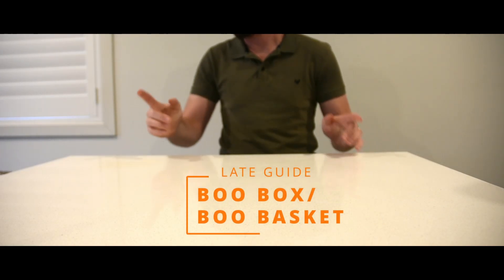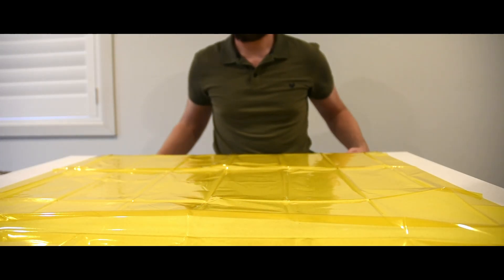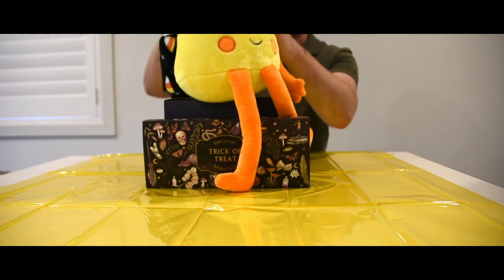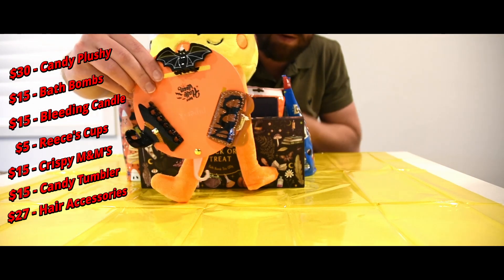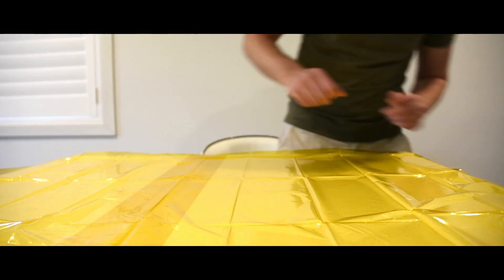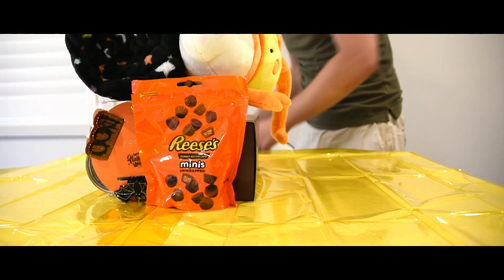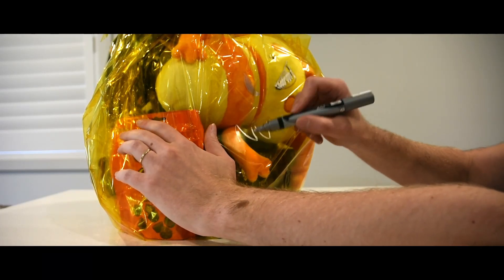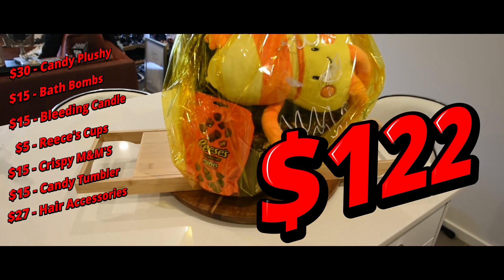One Week to Halloween: Husbands Guide to Boo Box / Boo Basket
With just a week left until Halloween, its never to late to go down and make your wife or girlfriend one of these Boo Boxes/ Boo Baskets. We all know they keep asking for them and its simple. 20 minutes at the shops and then 10 minutes wrapping and your all done.